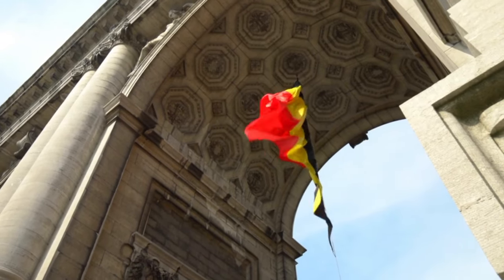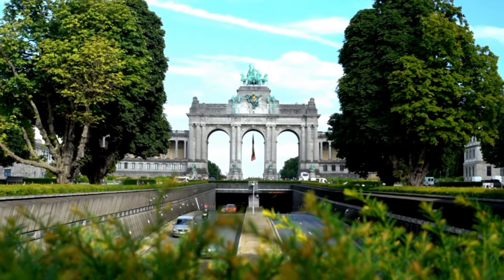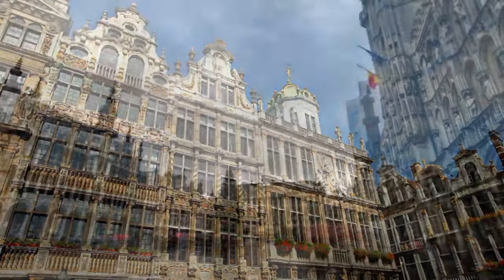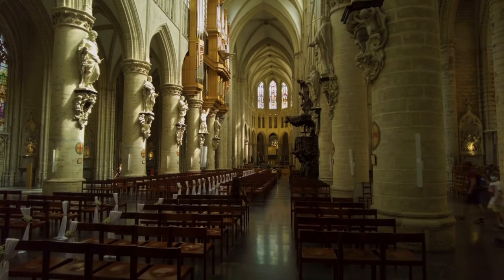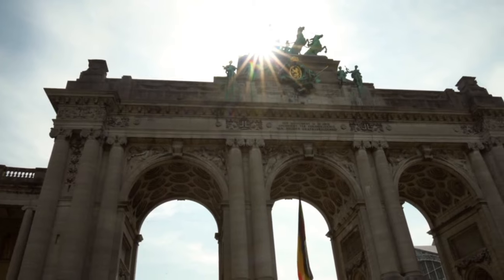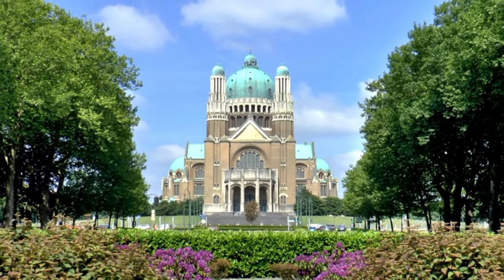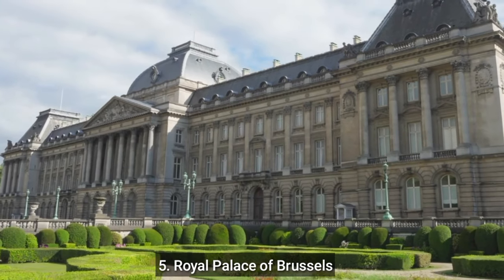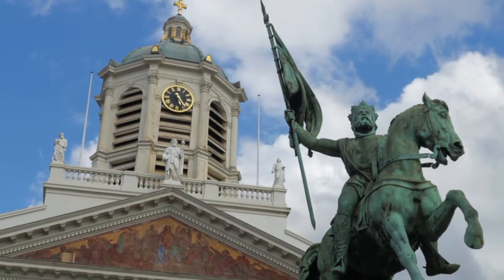Brussels Travel Guide 2023 -Best Places to Visit in Brussels-Belgium.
Brussels Travel Guide-Best Places to Visit in Brussels-Belgium.

The largest and capital city of Belgium is Brussels. The European Union's administrative centre is thought to be in this location, which is in the country's heart. Historic structures in the city include the Grand Place, the Town Hall in Gothic architecture, and the Atomium, a modernist structure from the 1958 Brussels World's Fair. Additionally, it features a thriving cultural scene with museums, galleries, and a wide range of international eateries. Millions of tourists visit Brussels every year since it is a prominent tourist destination.

Waffles and chocolate are other famous foods from Brussels. The classic Belgian chocolate, which is regarded as some of the best in the world, can be found in many of the city's chocolate shops and cafes.
There are several popular tourist destinations in Brussels. Some of the city's main tourist attractions are.

___Grand Place___

___St Michael and St Gudula Cathedral, Brussels___

___Parc du Cinquantenaire___

___National Basilica of the Sacred Heart in Koekelberg___

___Royal Palace of Brussels___